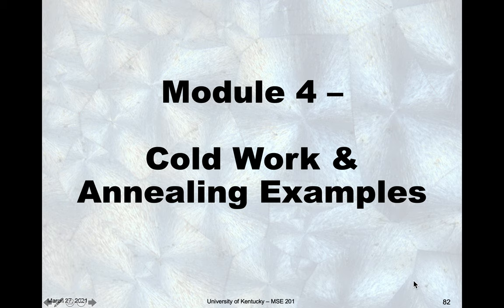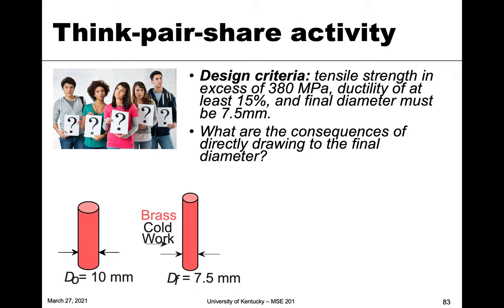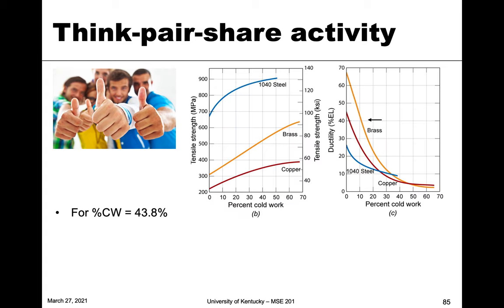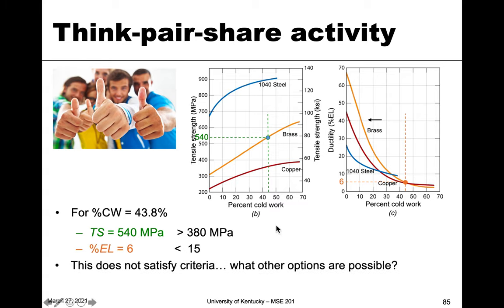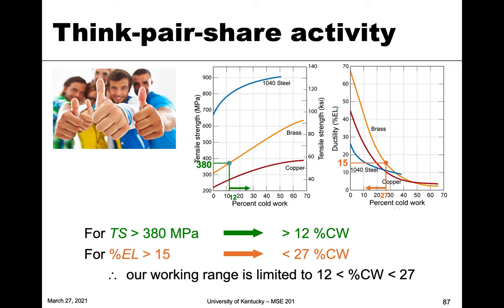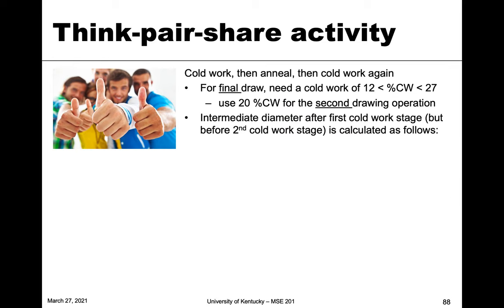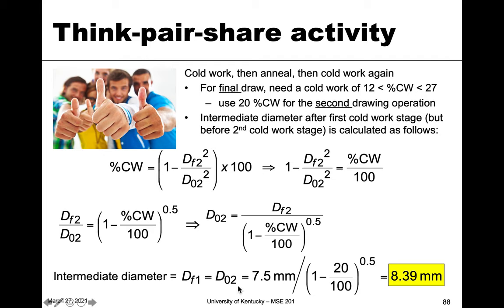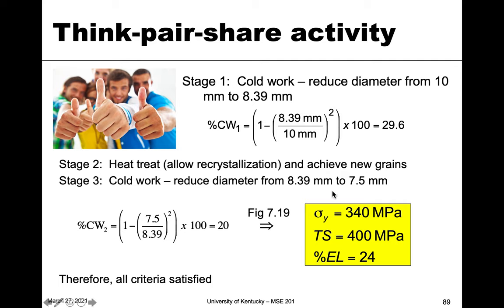MSE 201 S21 Lecture 25 - Module 4 - Cold Work & Annealing Examples